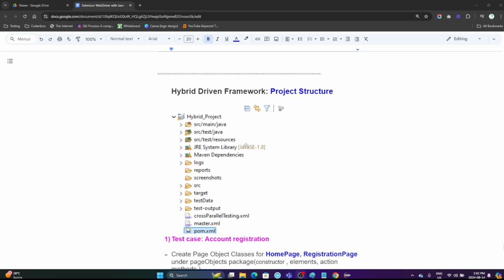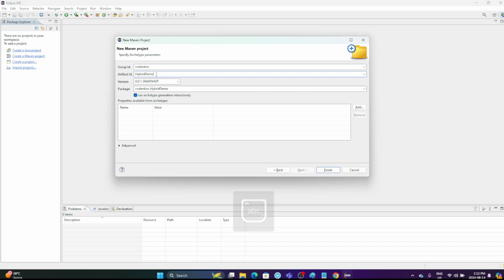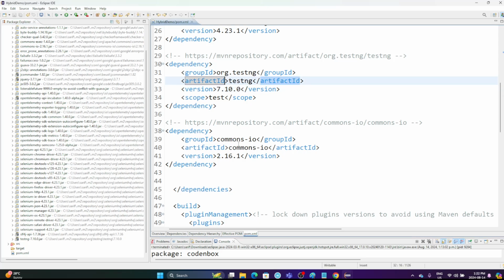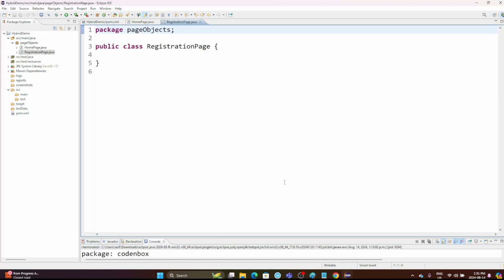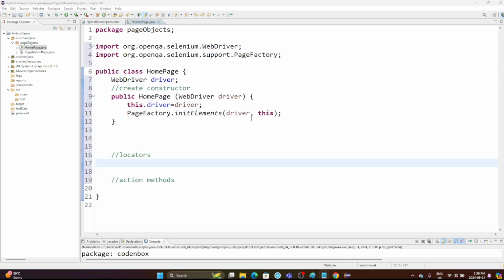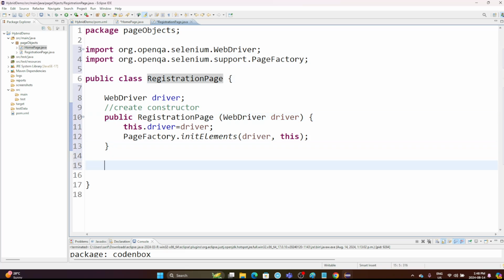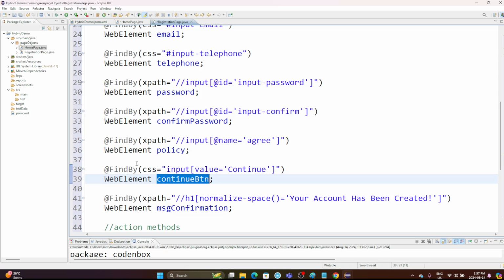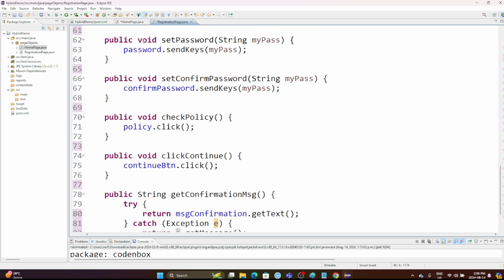Session 63: Selenium-Hybrid Project Structure & Create Page Object classes for REAL Project!💡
+ Frameworks in Selenium
+ How to Create a Hybrid  Project in Selenium

- A test automation framework is a set of concepts, rules and best
 practices which can follow in a systematic way to achieve the
 desired results. In other words, it’s a way to organize automation
 project’s files/folders in a structured manner so that everyone
 follows the same standard in an organization.
 Example, in a project we will have files as: page object files, test
 files, base files, test data files, utilities files, log files, screenshots,
 xml and so on

 There are main 2 types of automation framework as :
 ● Built-in :TestNG, Junit, Cucumber, robot etc..
 ● Customized:
              ✅ Modular
              ✅  Hybrid Framework etc..

Note: If you are not satisfied, the courses come with a 30-day money-back guarantee, no questions asked.🙏